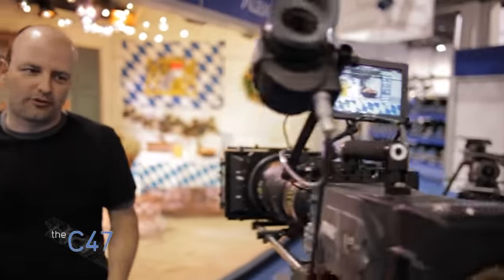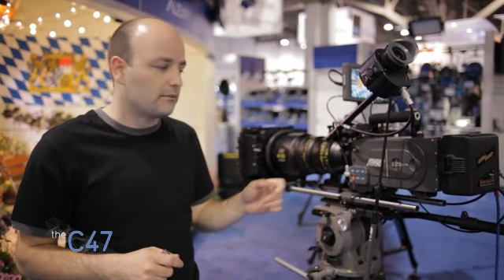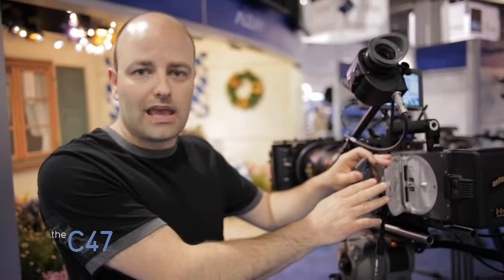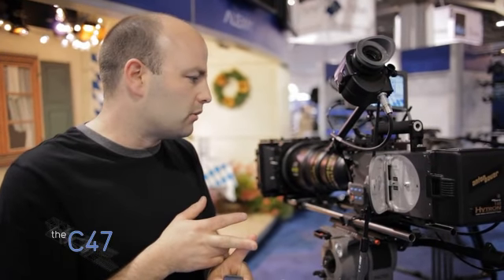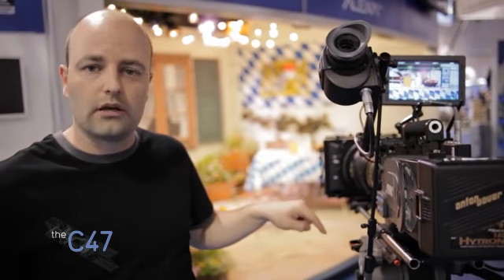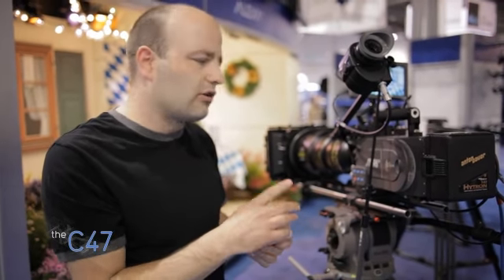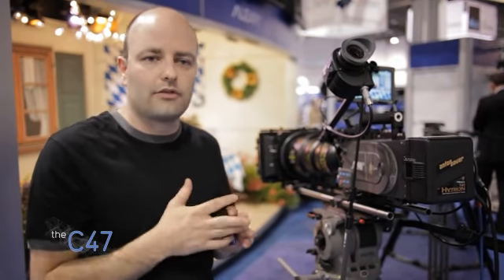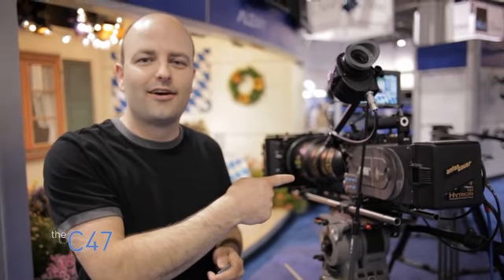NAB 06 - Ciao Alexa!